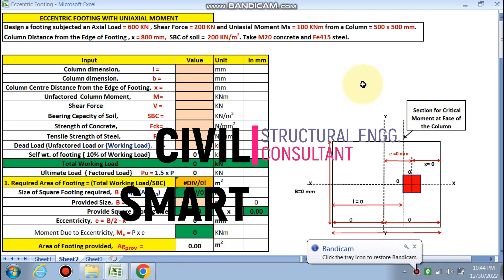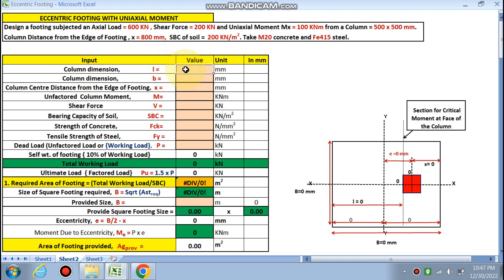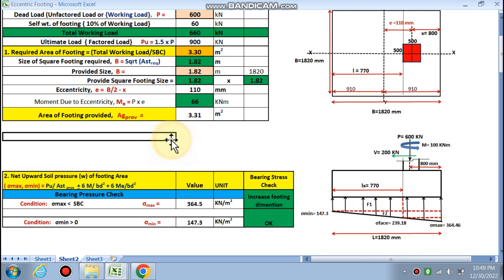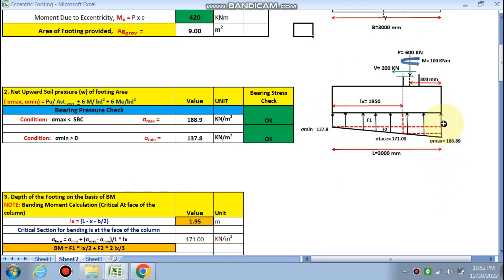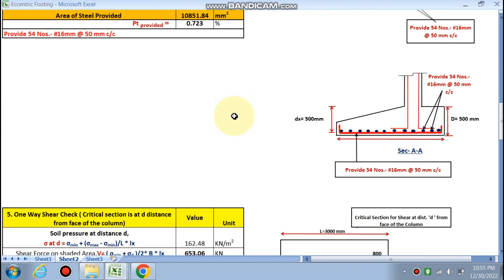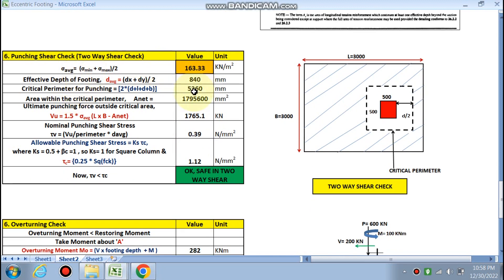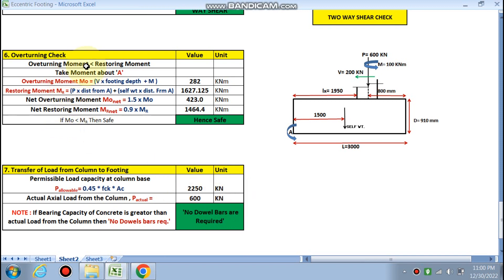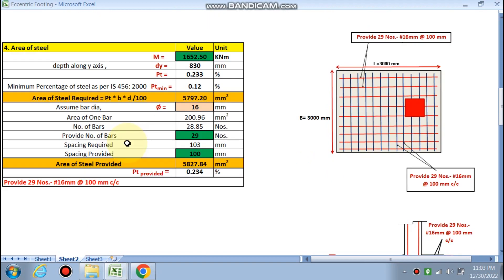ECCENTRIC FOOTING DESIGN ( COLUMN AT DIST 'e' from Centre)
This video describes the design of eccentric footing having column at dist e from the center of the footing.